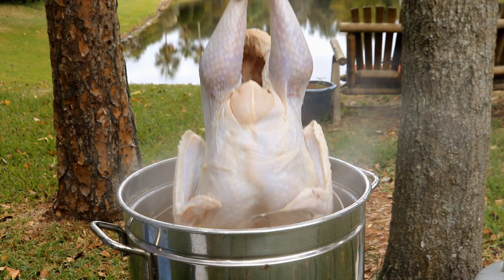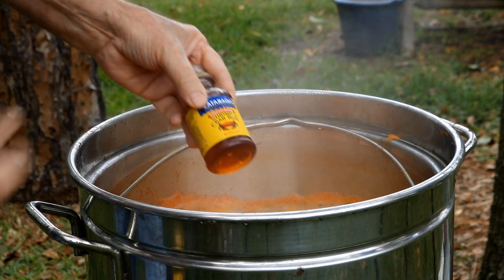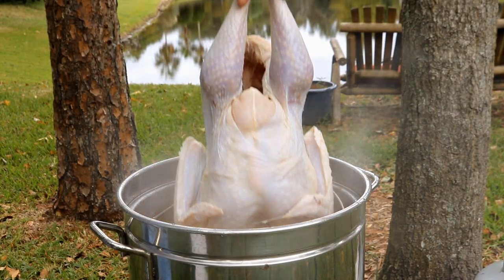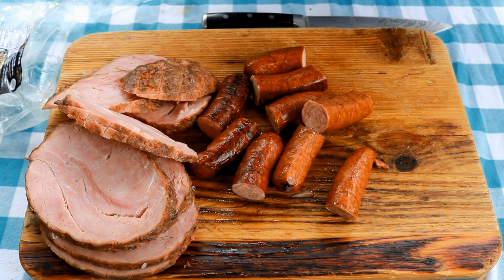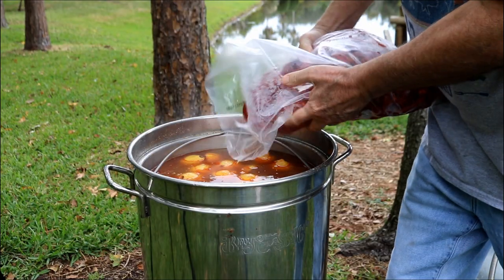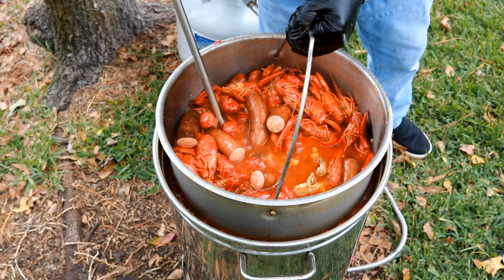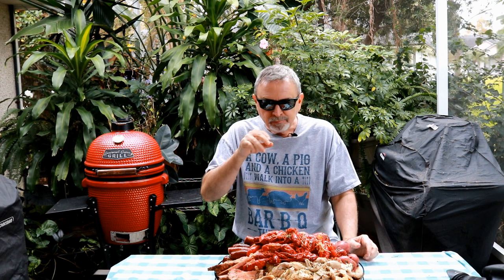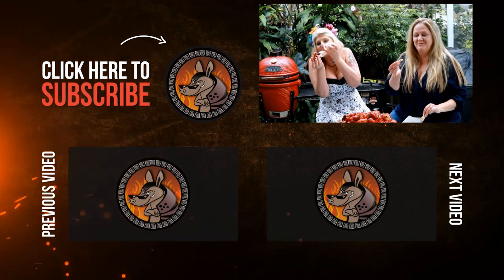Crawfish Boil Turkey | Turkey Charcuterie Board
This make a Thanksgiving Crawfish Boil Turkey! You  might call this the most awesome Turkey Chacuterie Board ever!